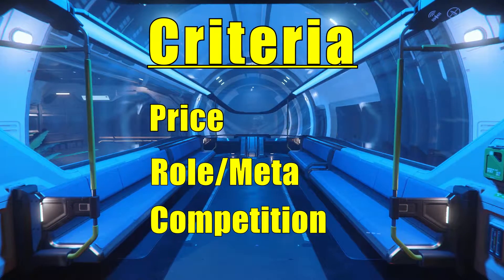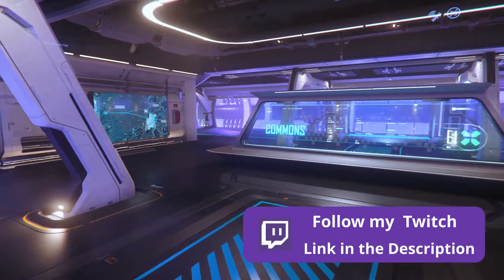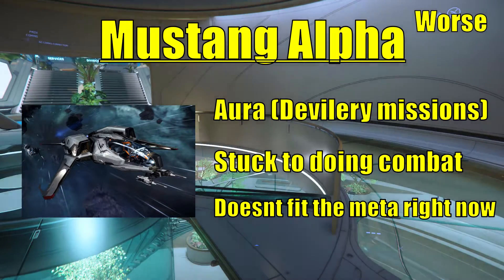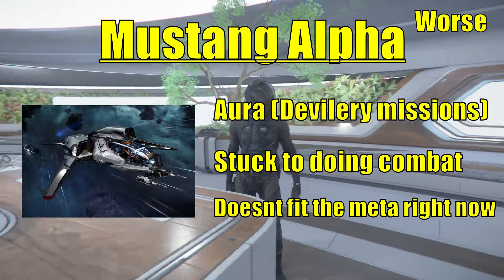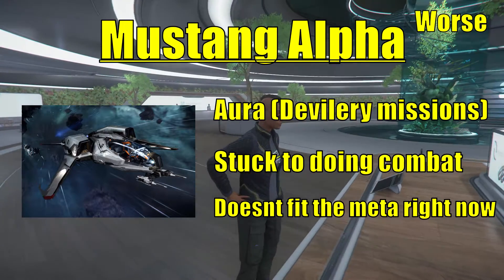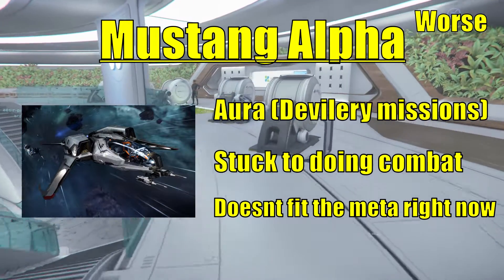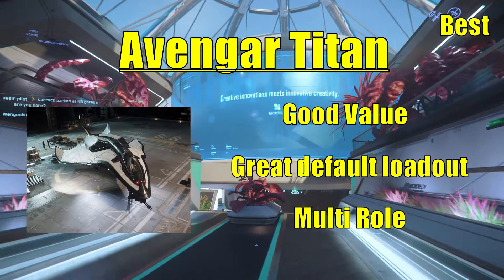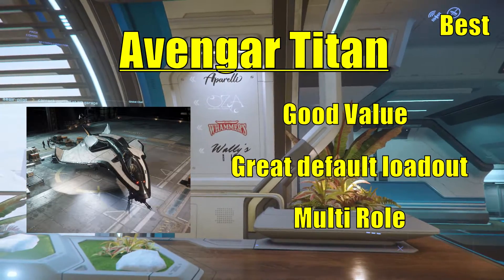Star Citizen - Top Best/Worse ships $100 and less.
This video took me a lot of time to make even in the editing department. i hope you guys enjoy this one.

yes i have been off youtube for a bit. a little break into making 1 video a week so i can spend more time into making better videos for you guys hopefully.